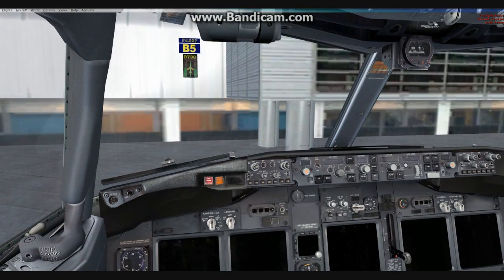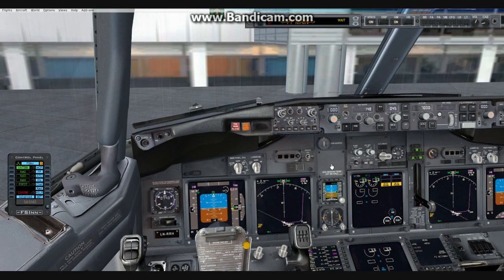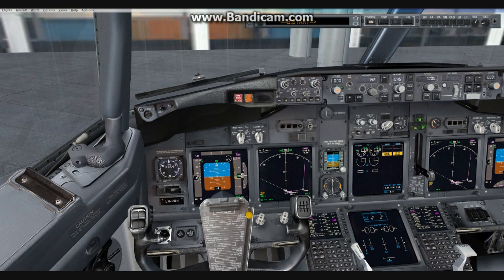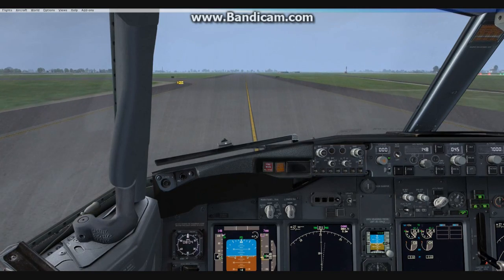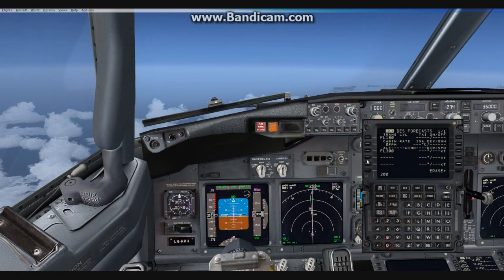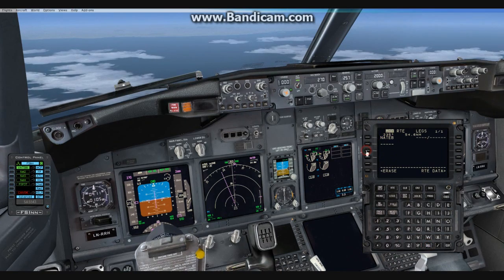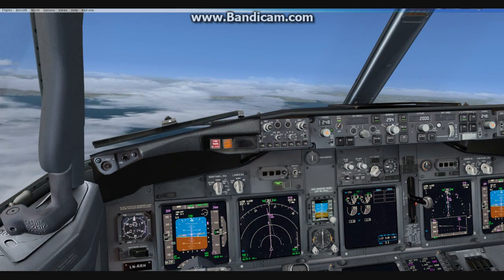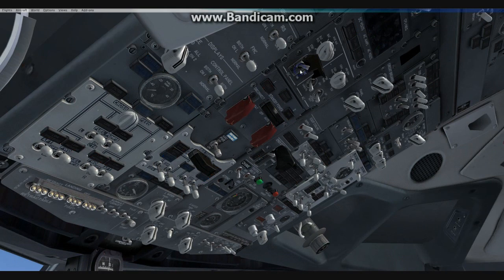FSX EKCH - EGNT PMDG 737-800 NGX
Requested flight from Copenhagen to Newcastle
FS2crew
Vatsim